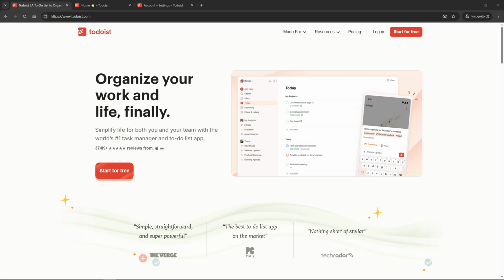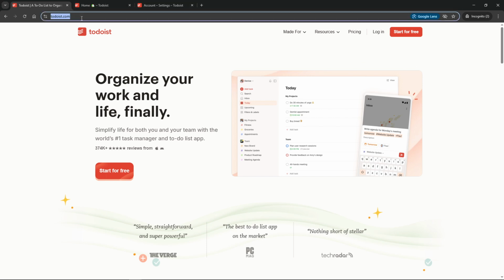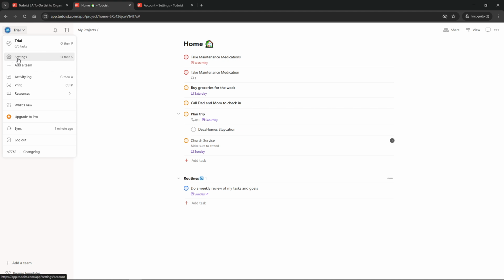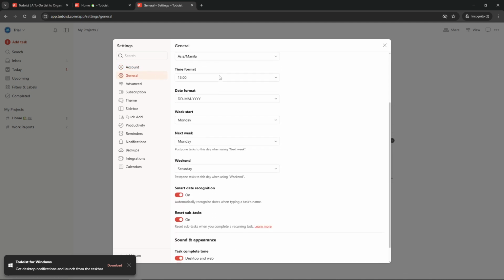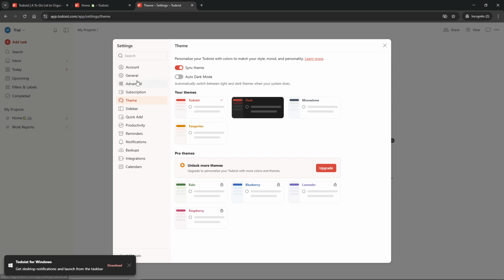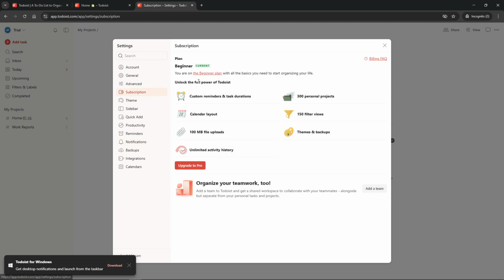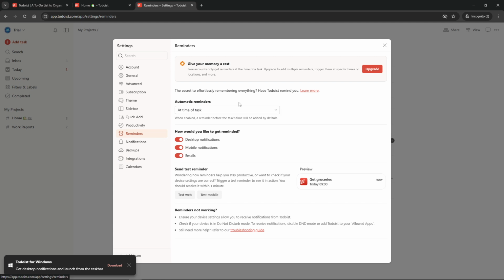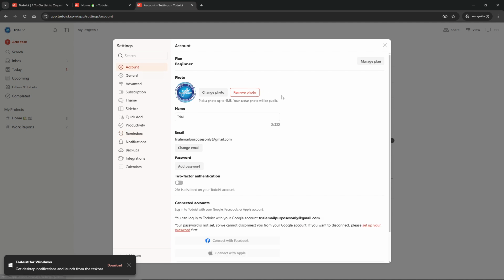How to Change Your Todoist Settings in Desktop [2025 Full Guide]